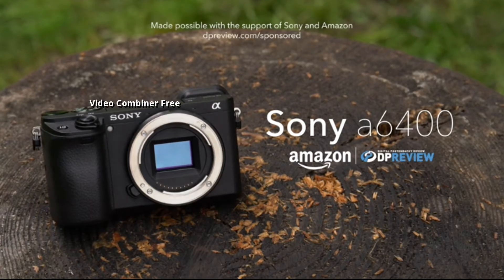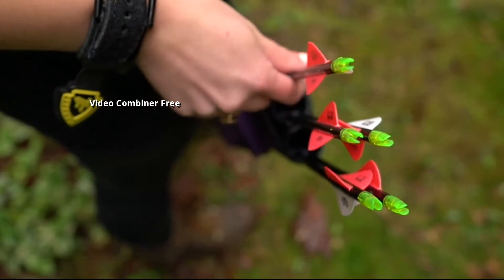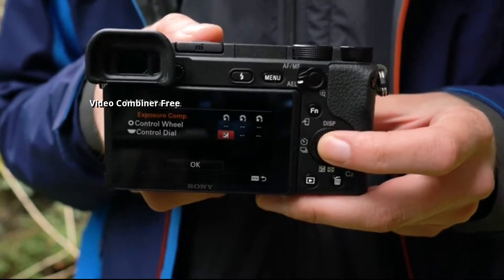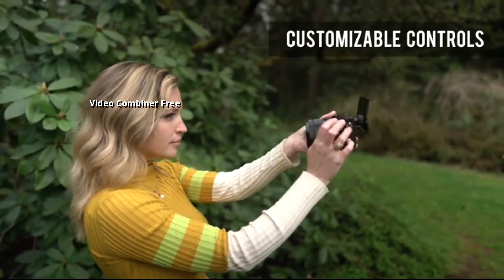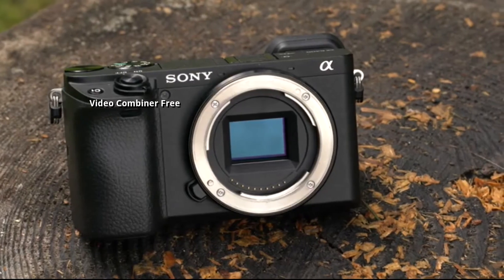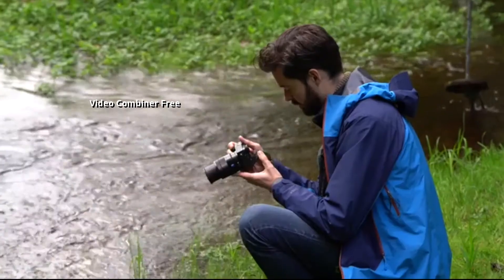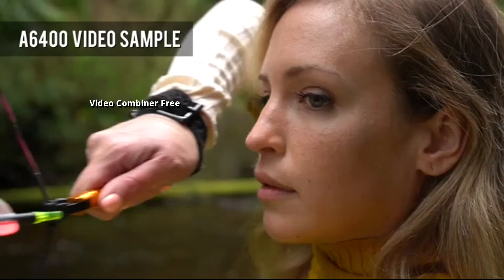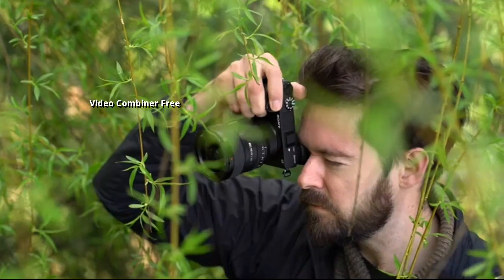Sony NEW Alpha 7S III Full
Sony NEW Alpha 7S III Full-frame Interchangeable Lens Mirror less Camera
12.1MP1 Exmor R sensor, optimized for 4K, sensitivity and speed
New BIONZ XR processing engine delivers 8x more processing power2
Low noise images w/ ISO up to 409,6003 and 15+stop dynamic range4
Up to 4K 120p5 10-bit 4:2:2 and full pixel readout in all rec. modes
Up to 4K 120p5 in XAVC S (AVC), XAVC HS (HEVC) and XAVC S-I (All-I)
Video capture resolution: 4K UHD 2160p
First time ever in an Alpha camera - S-Cicerone picture profile for cinematic look tone and color in video
 video camera  Video Cameras  video camera porn